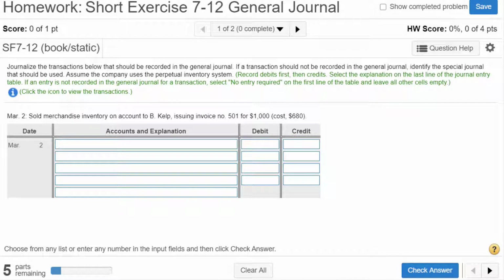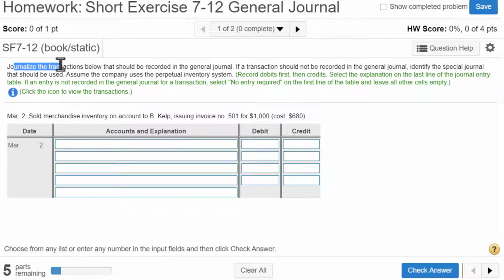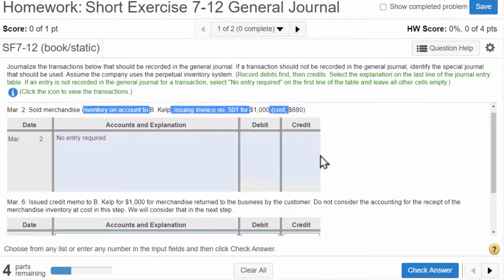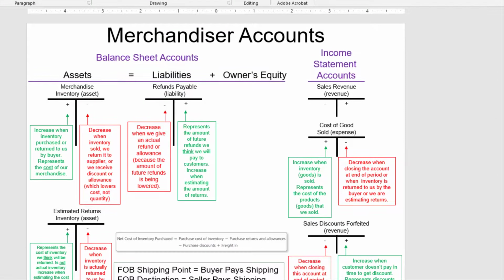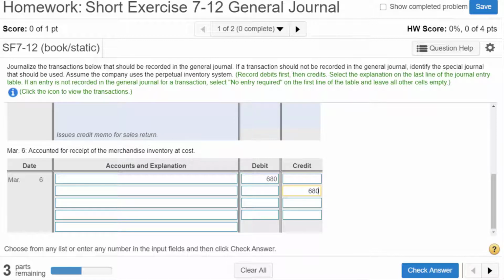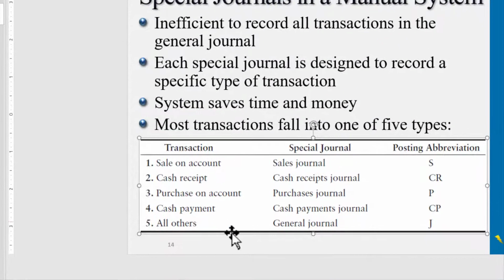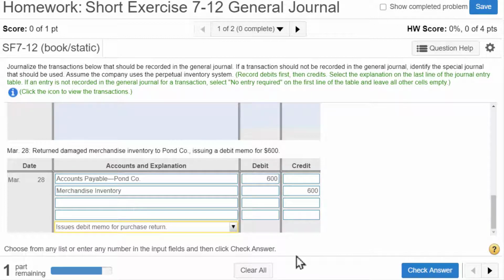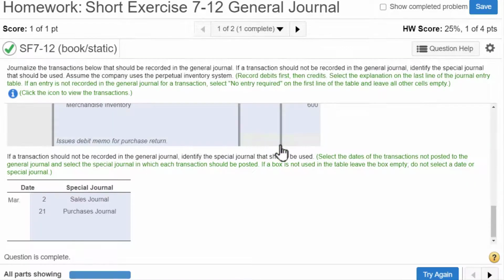Short Exercise 7-12 General Journal